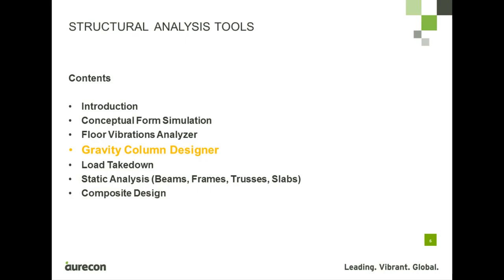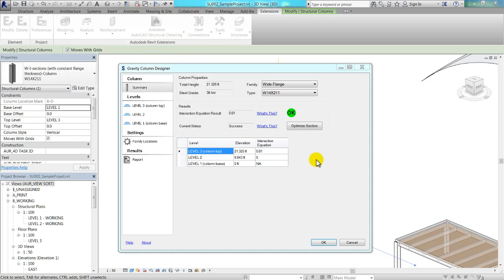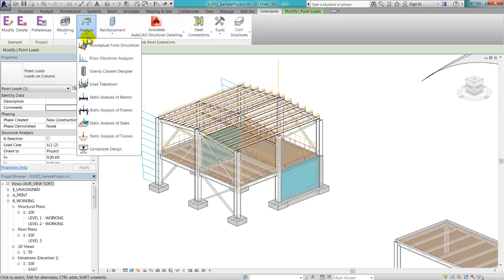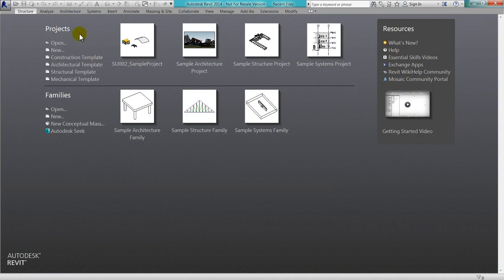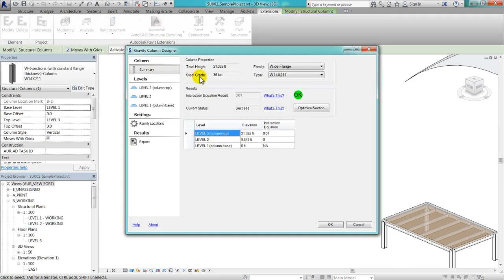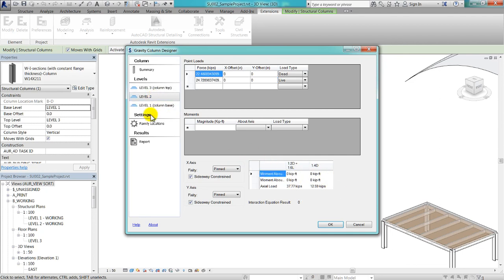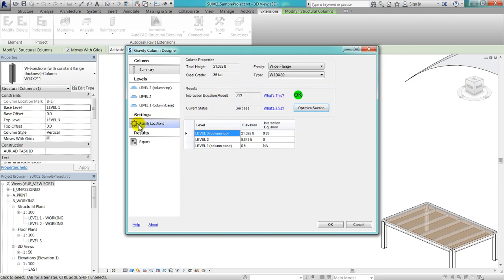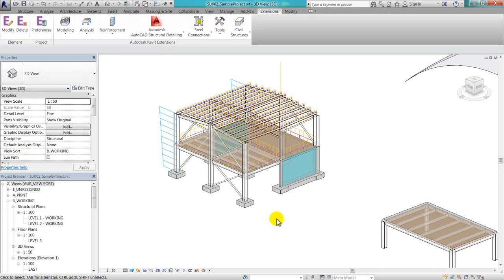4 SU002 GravityColumnDesigner